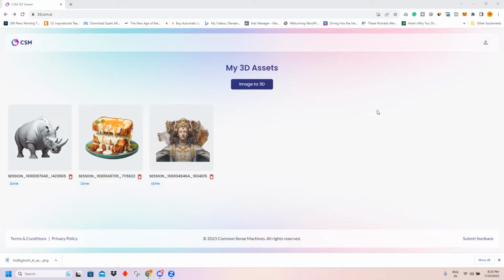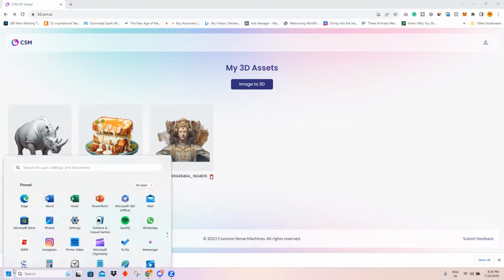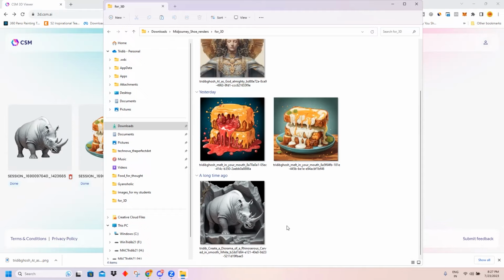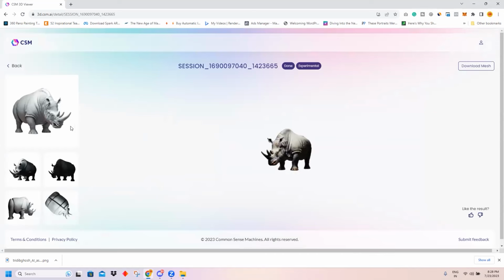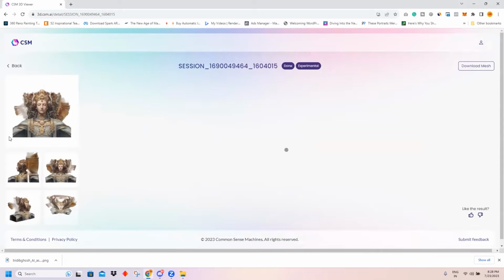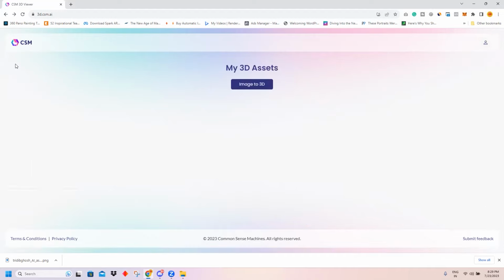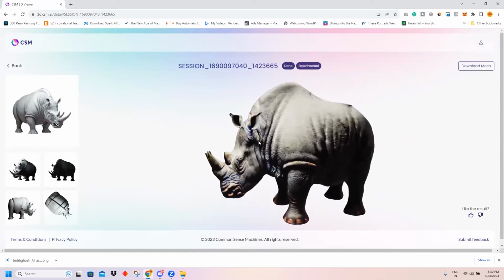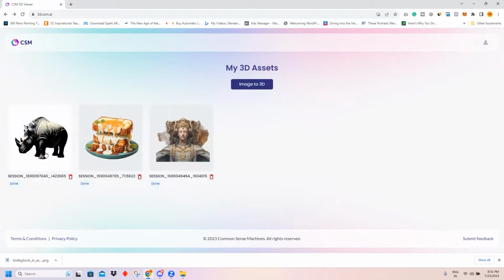How do I convert Midjourney Art to 3D models in 1 hour? | CSM AI 3D creator | Learn with Tridib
In this video, you will learn How to convert Midjourney Art to 3D models in less than 1 hour? Also how to use CSM AI to create 3D models  | Learn with Tridib

Midjourney Art
3D model Conversion with CSM